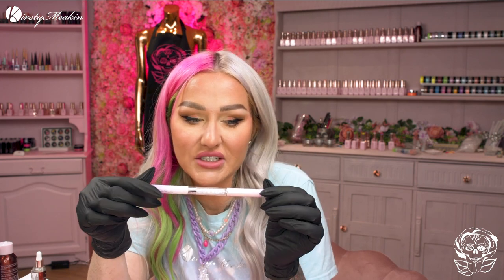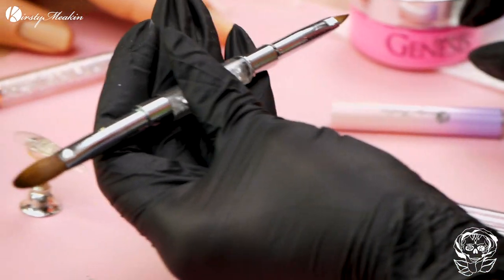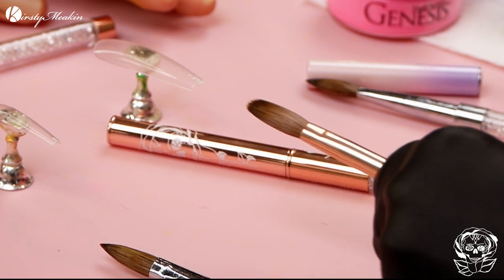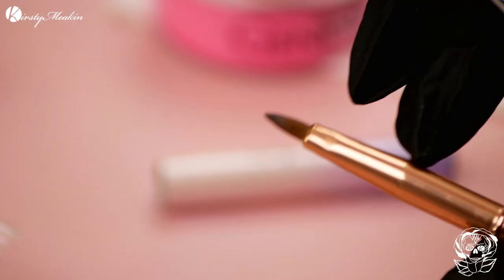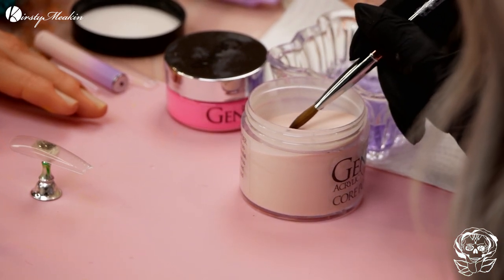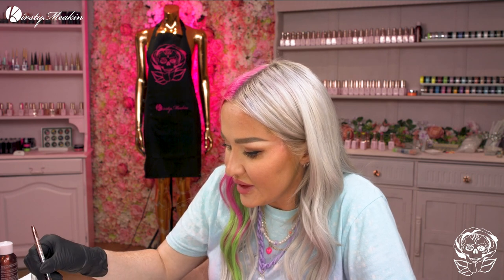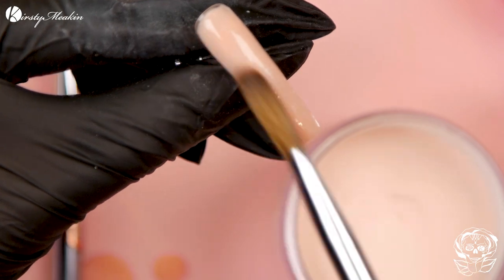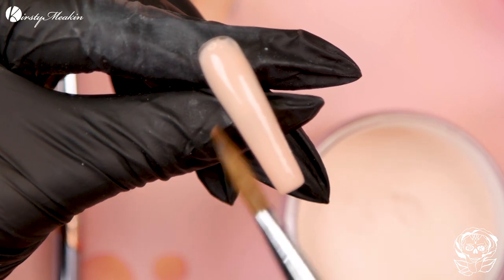A Guide To Every Kirsty Meakin Sculpting Brush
Hiya Everybody,

Today it’s all about BRUSHES!

We’ve changed the double ended Allycia brush to two single brushes and they’re slightly bigger so we now have 3 different size brushes - Mr Buttons, Oscar the Wild and the Allycia Sculpt.

Allycia Sculpt
Named after my eldest daughter, the new Allycia Sculpt is a size 14 and is now paddled.
Oscar the Wild
This is named after my larger Ragdoll Cat. This brush is a bit smaller than the Allycia sculpt and it pointed to if you preferred the old Allycia brush, this is the brush for you.
Mr Buttons
Named after my smaller Ragdoll Cat, Mr Buttons is a smaller brush which is good for small nails or new nail techs.
Izzy Bizzy
Named after my Best Friend, The Izzy Bizzy brush is great for infills because its paddled and a little smaller. This is brilliant for people who love to work paddled too.
Allycia 3D
The Allycia 3D is now longer and thinner so we can have more finesse with our 3D work. This is great for acrylic too.
Adam 3D
The Adam 3D is a synthetic brush to is great for your different gels.

T’rah duck
XOXO
💅💋💅 MY PRODUCTS 💅💋💅

Gensis Acrylic Powder